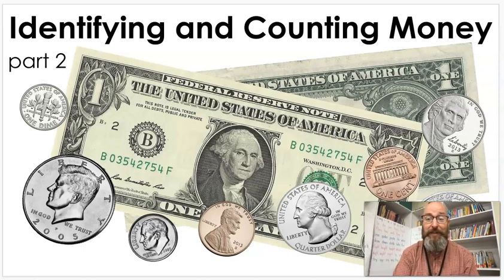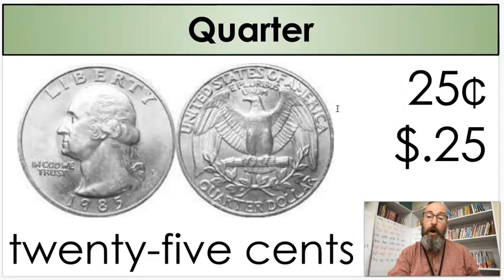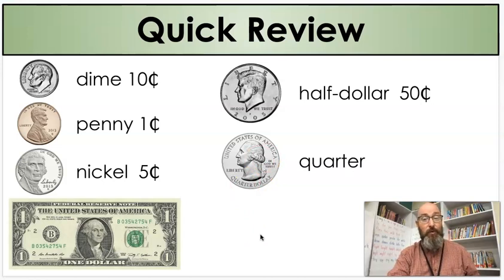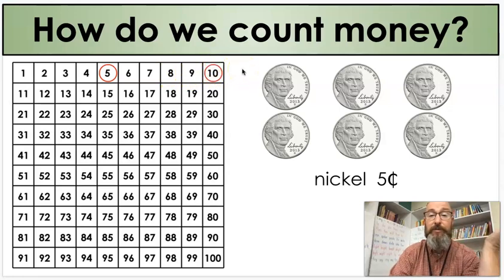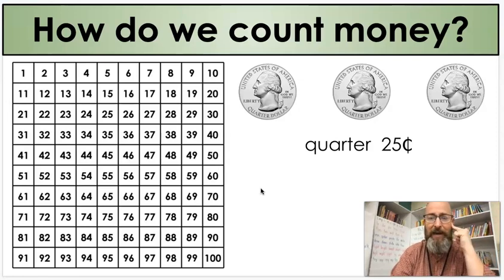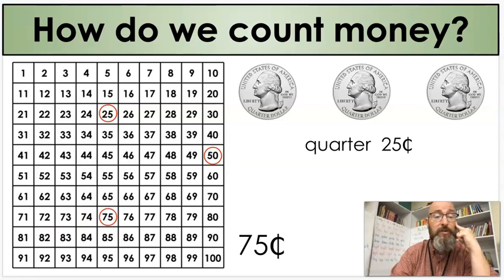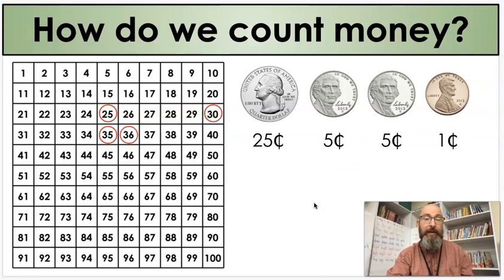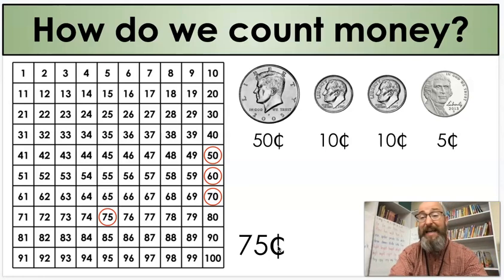Identifying and Counting Money - Lesson 2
For this lesson, we will begin by reviewing vocabulary they need to know to identify and count money including different coins and their values. We will move into counting various coin amounts using a hundreds chart.